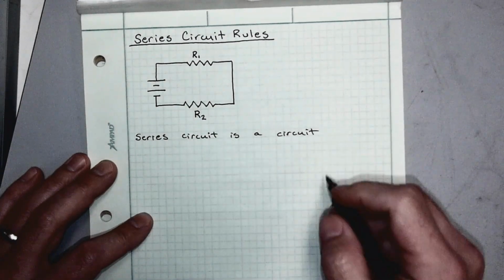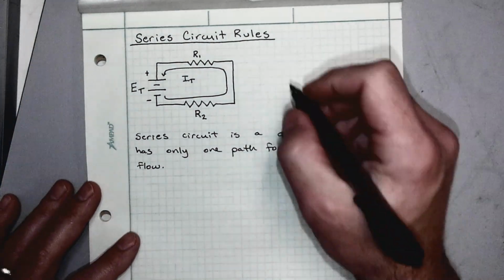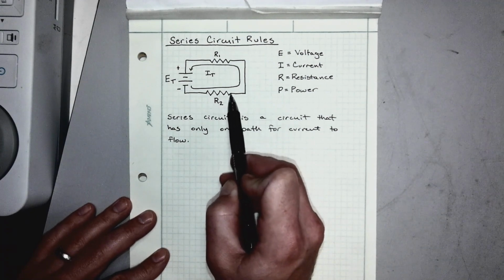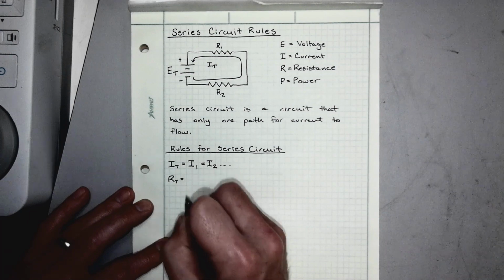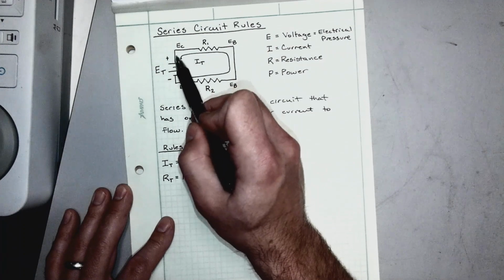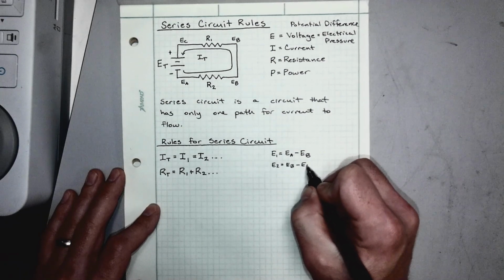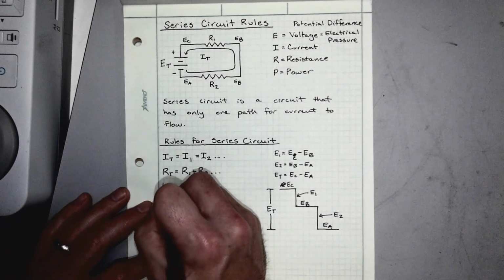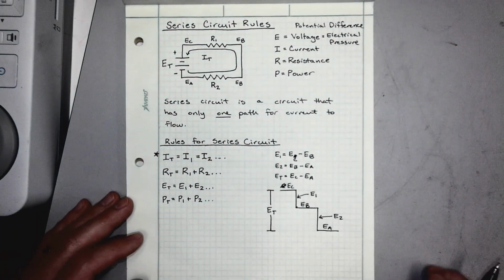Intro to Series Circuits 1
In this video, we define what is a series circuit and the general rules surrounding the series circuit.